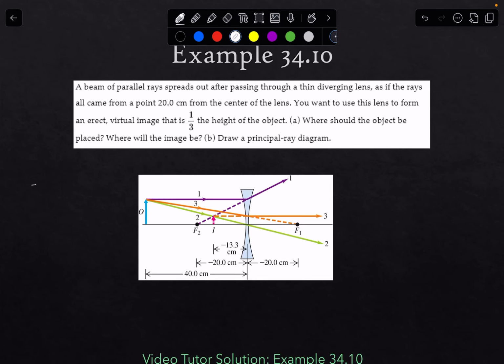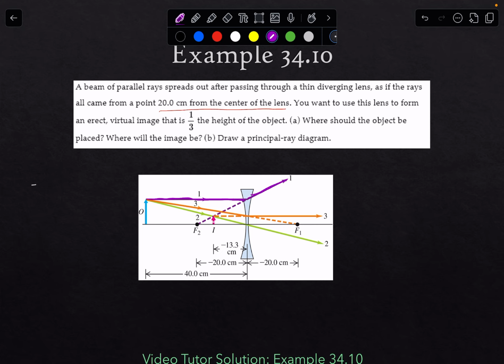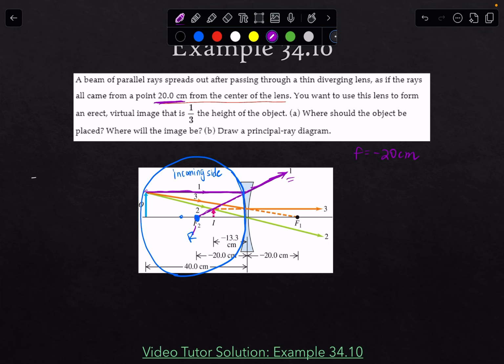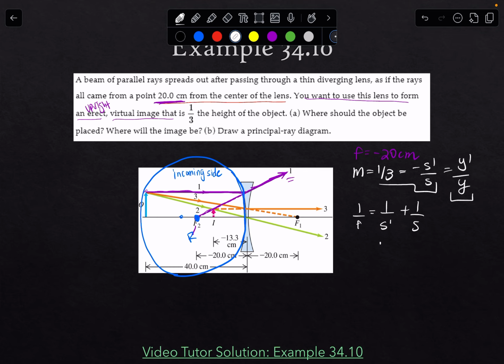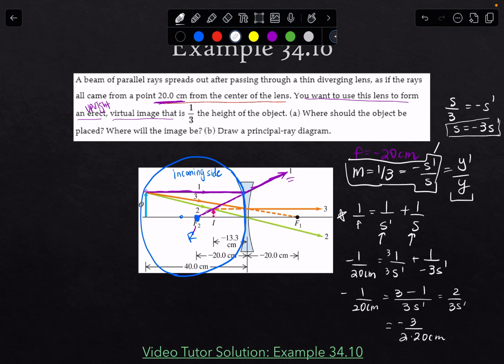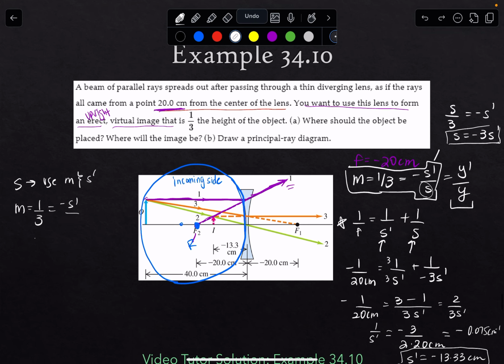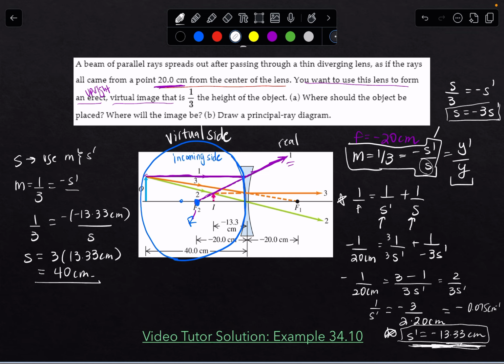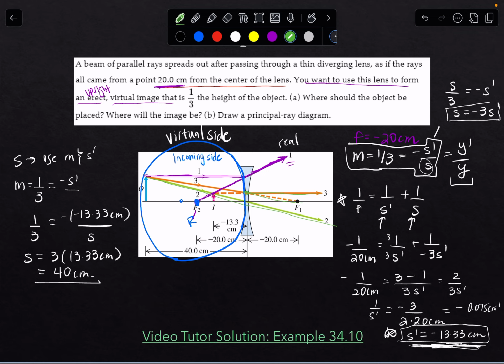Example 34.10 (diverging lens/concave lens)